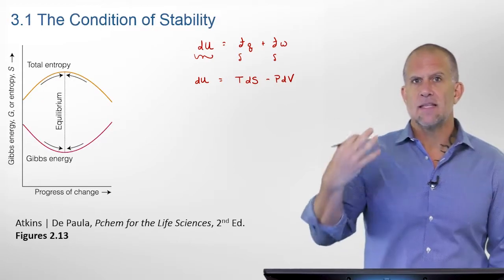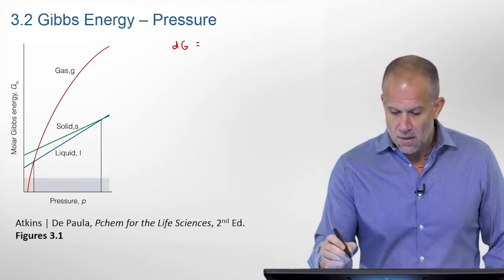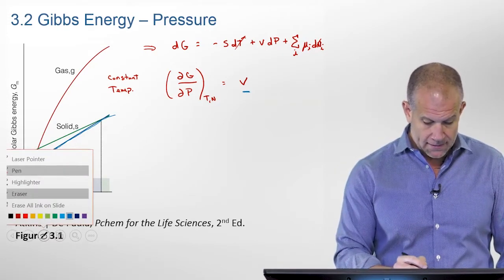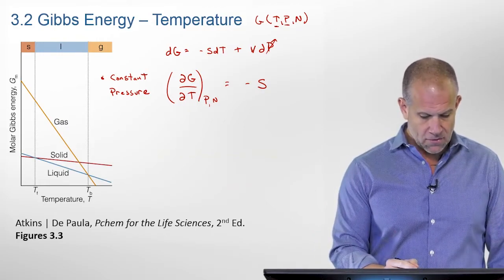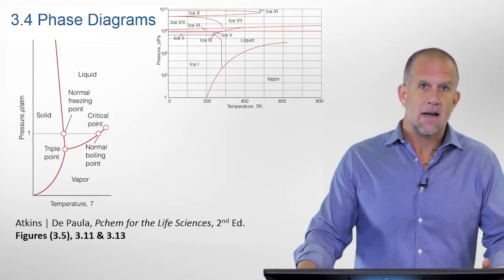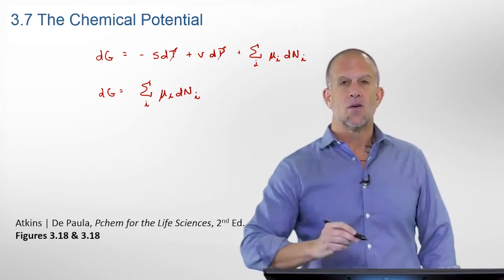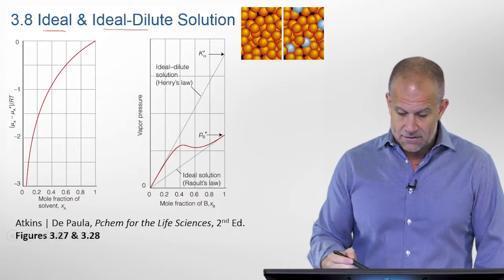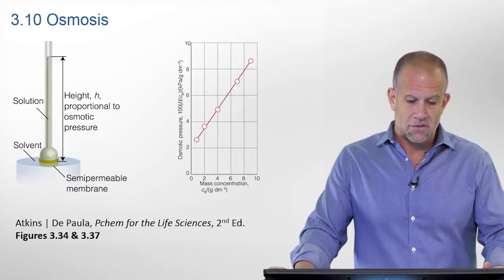Physical Chemistry for the Life Sciences (2nd Ed) - Chapter 3 - Overview - Phase Equilibria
Physical Chemistry for the Life Sciences, 2nd Ed, by P. Atkins and J. De Paula.  This is a popular textbook at the undergraduate level for biophysical chemistry (biopchem).   Professors Jeff Yarger has a series of videos to overview the material in this textbook.  This video is an overview of PART 1 (Biochemical Thermodynamics), Chapter 3 (Phase Equilibria).  There will be separate videos that overview each chapter in the textbook.